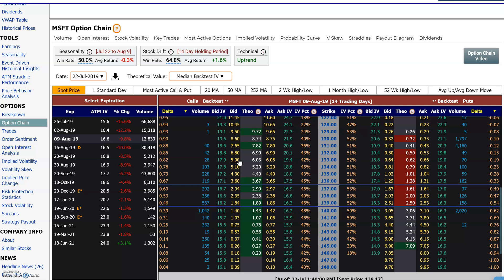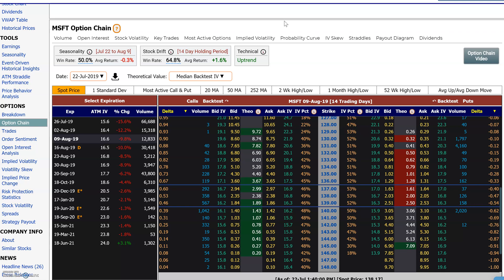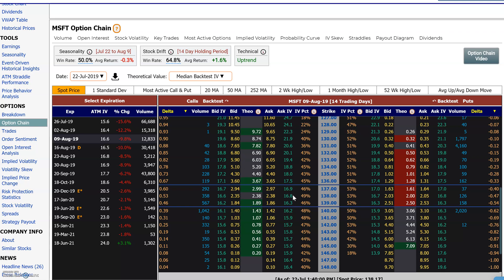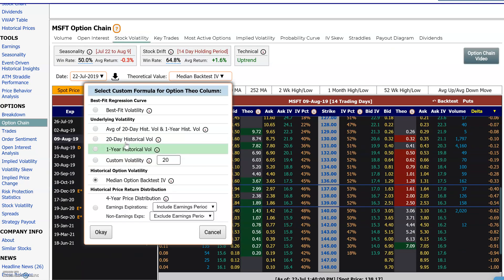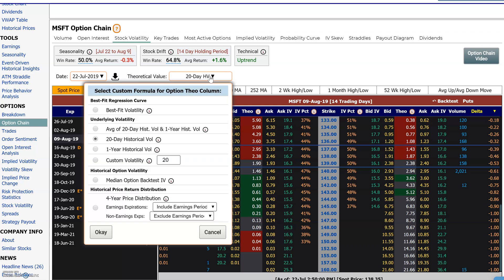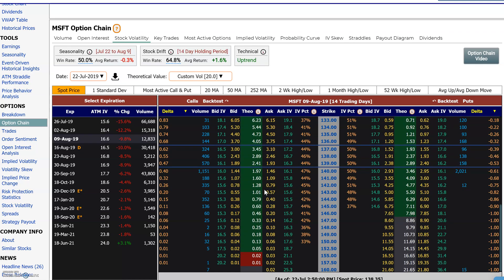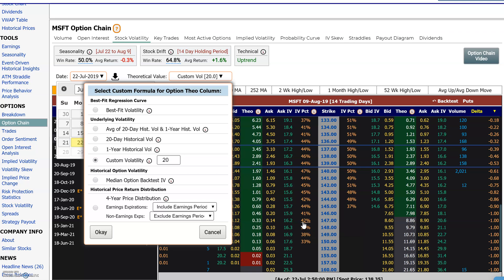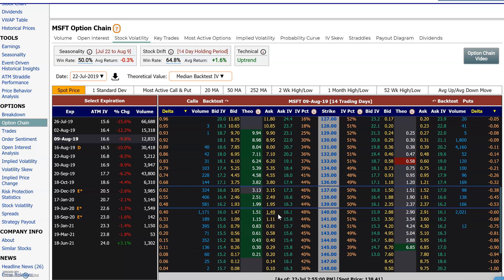Option Theoretical Value: Using Option Pricing Model Volatility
In this video, you will see how to compare market option prices to theoretical values generated by an option pricing model using a volatility input.  The market option prices can be quickly evaluated against a benchmark volatility assumption.

I used the option chain theoretical value tool in this example